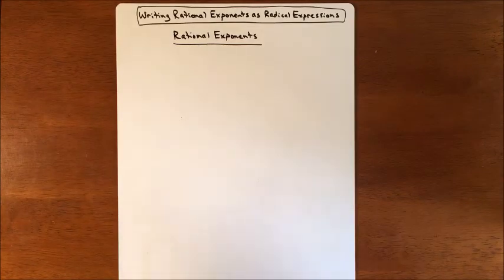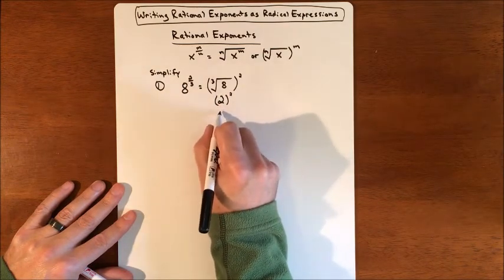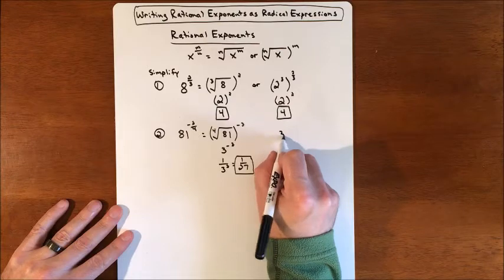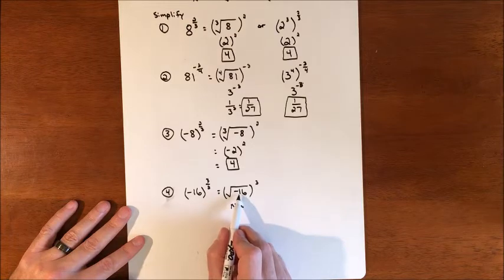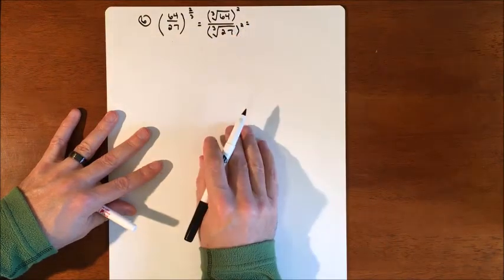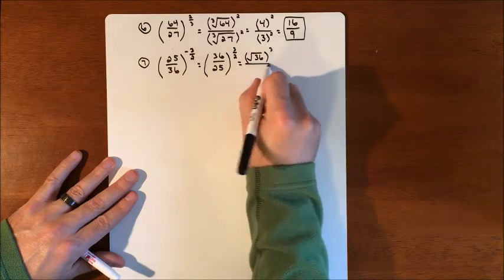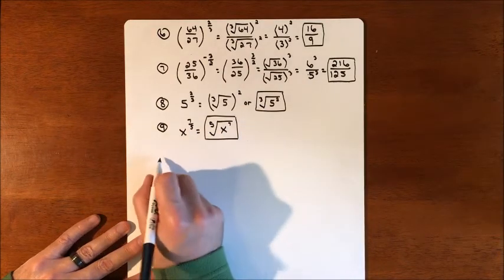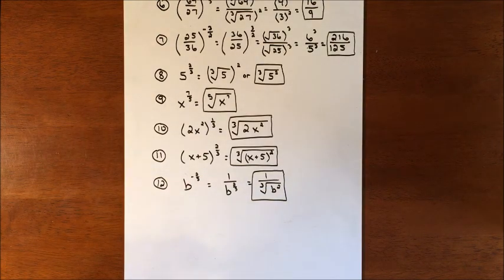Writing Rational Exponents as Radical Expressions